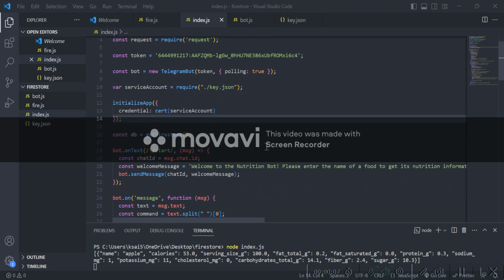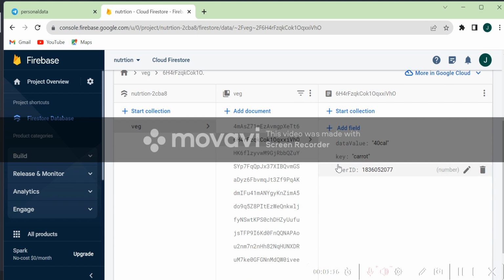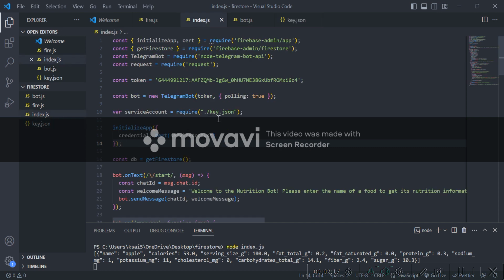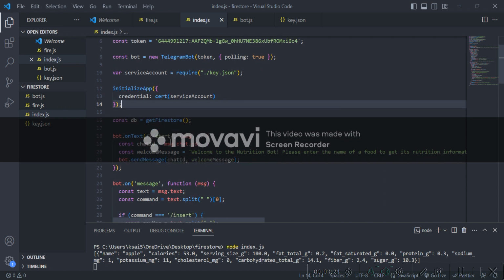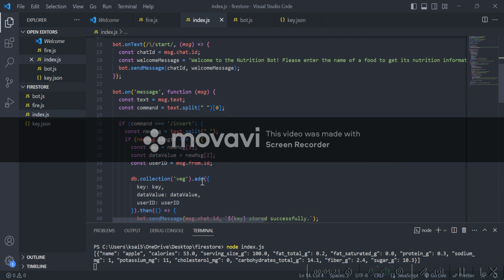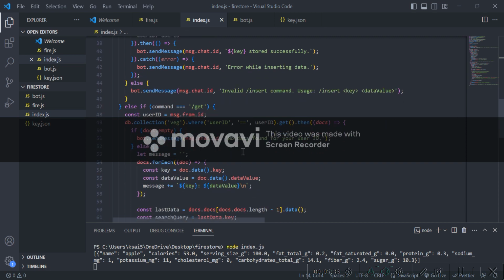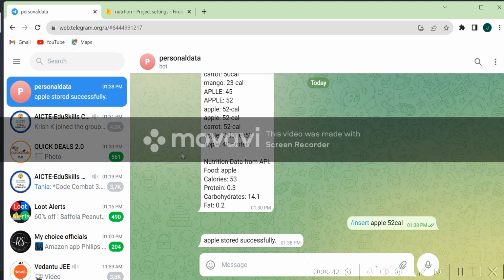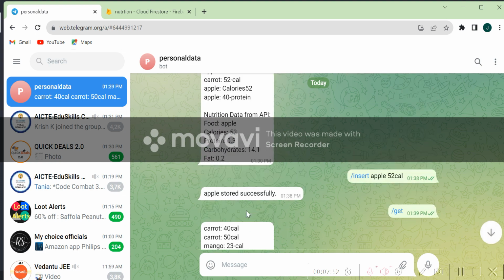Telegram chat bot connected with database and an external API.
I created a telegram chat bot connected with database and an external API.